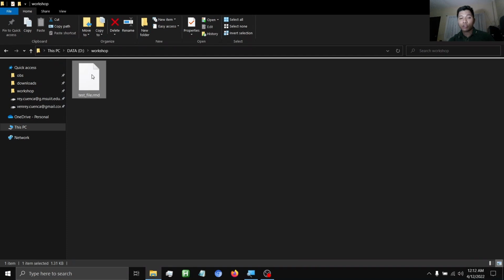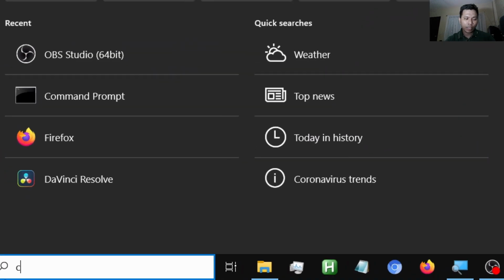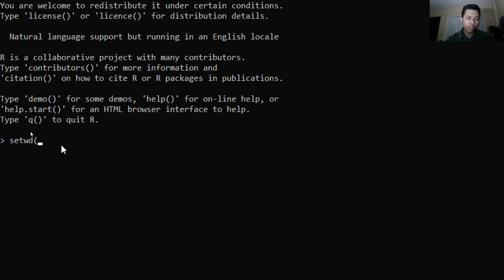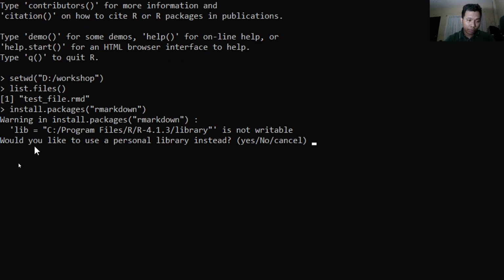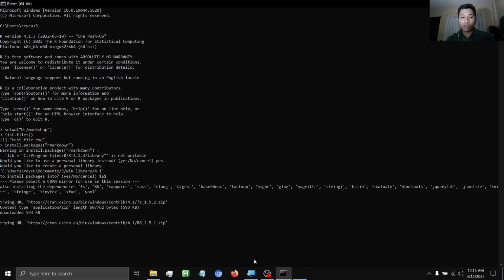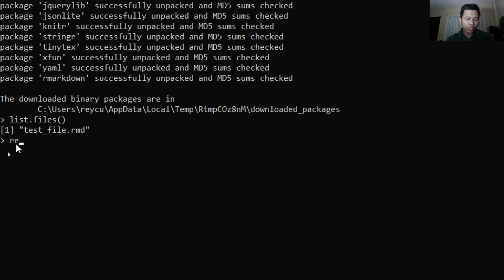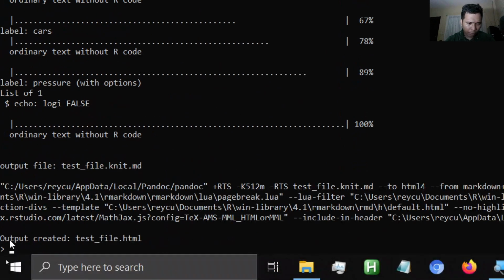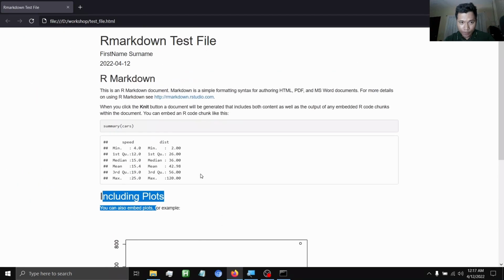Basics of R Markdown Part 3: Rendering to HTML